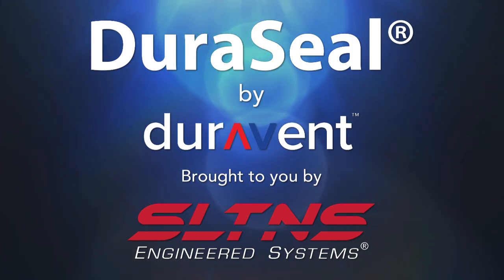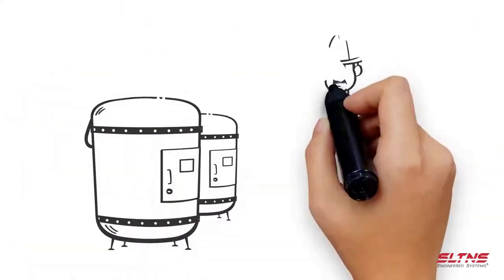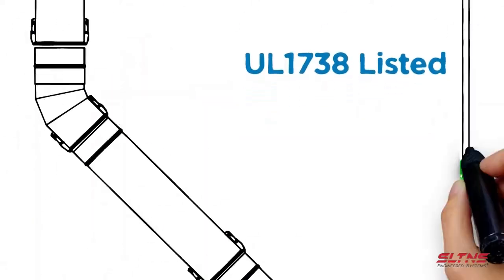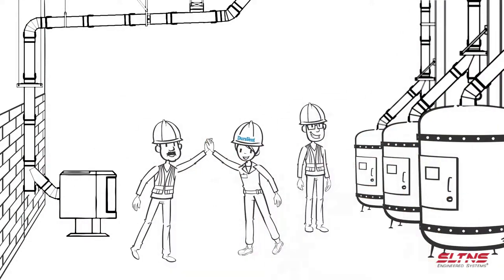WHY USE ANYTHING ELSE? Benefits of DuraSeal Special Gas Vent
In this video, we will explore the incredible benefits of  @DuraventGroup's DuraSeal Special Gas Vent. With its numerous advantages, this innovative solution not only cuts down on installation and lifecycle expenses but also safeguards against potential headaches in the long run. By significantly lowering the probability of issues and conflicts among various project stakeholders, including contractors, code officials, and consulting engineers, DuraSeal ensures efficient project execution. Join us as we delve into the details and showcase why this prefabricated special gas vent is a game-changer in the industry.